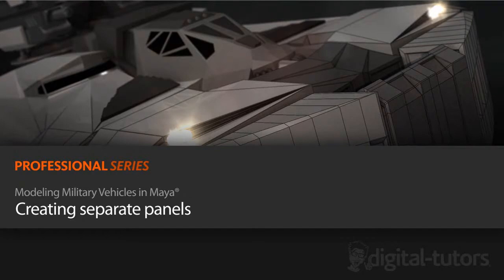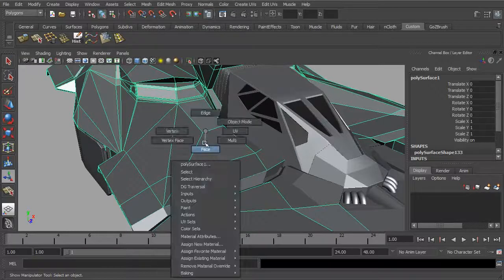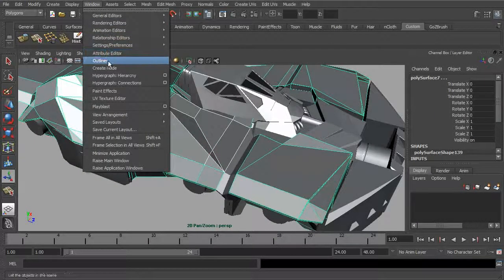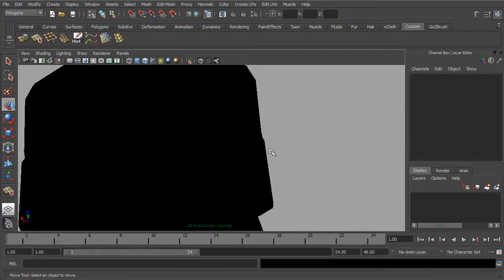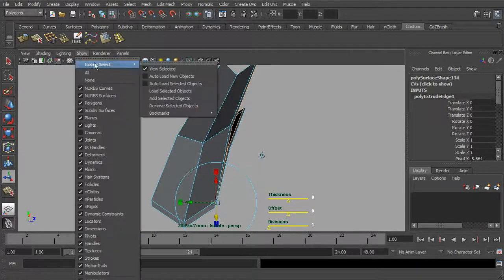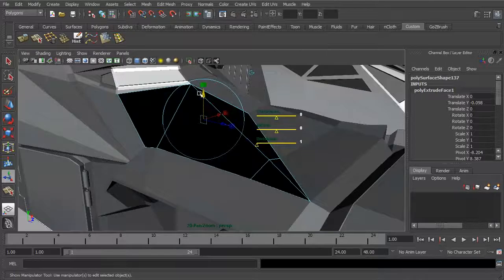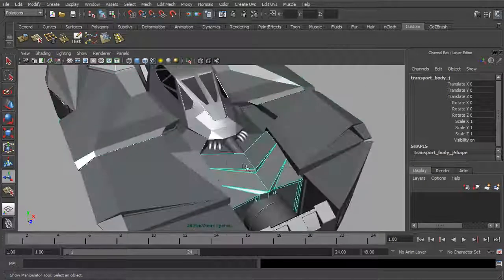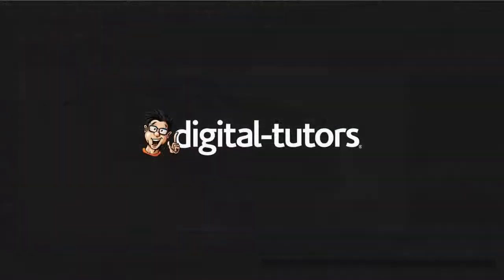06 Creating separate panels